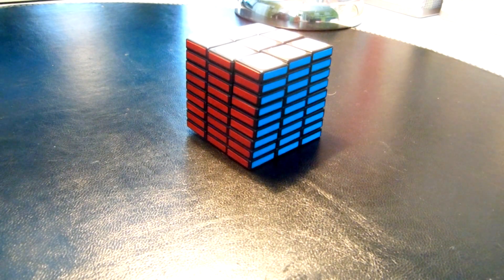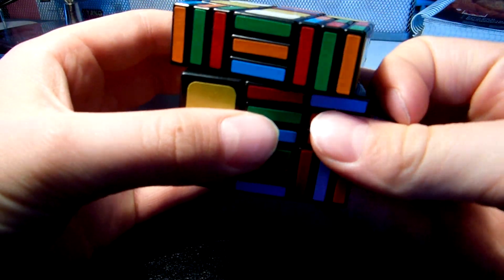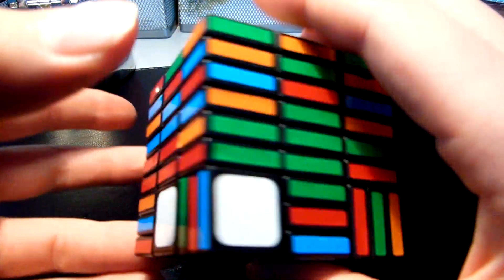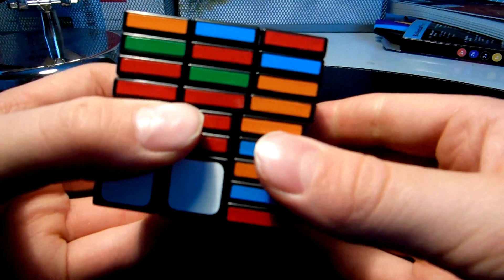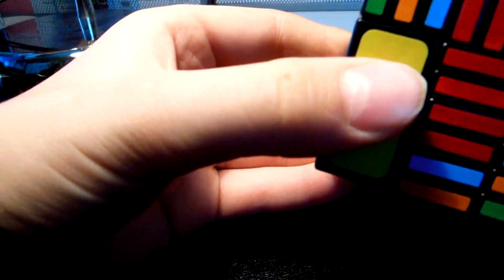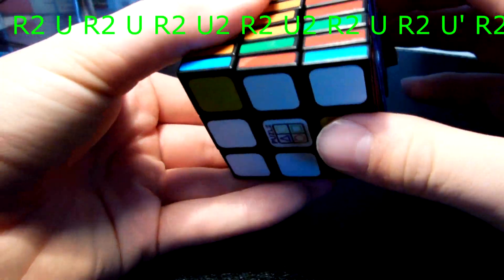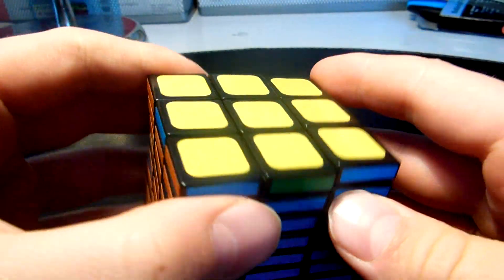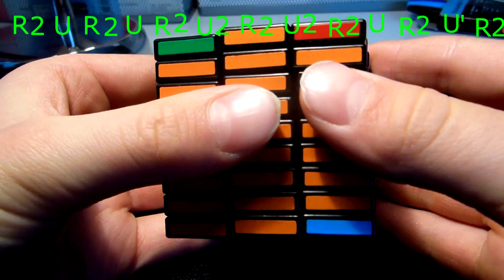How to solve 3x3x9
Background music